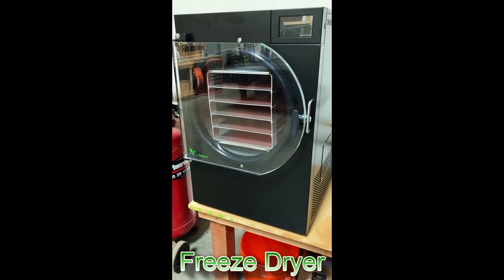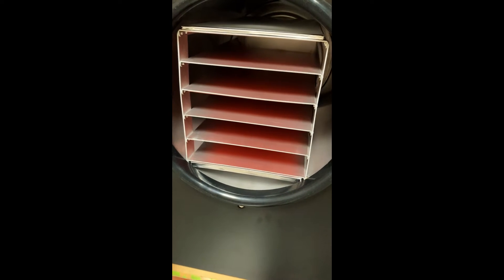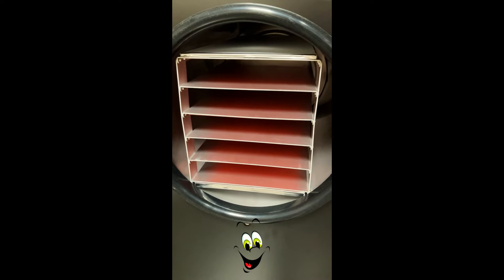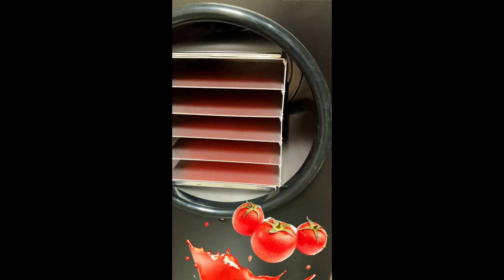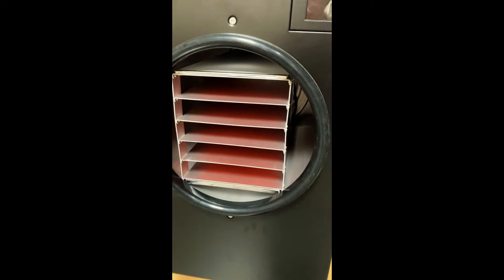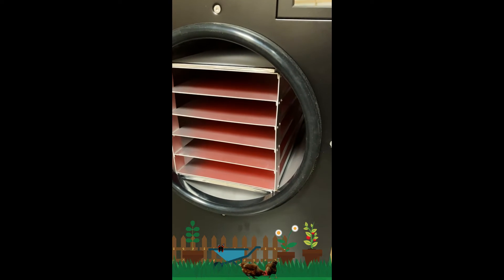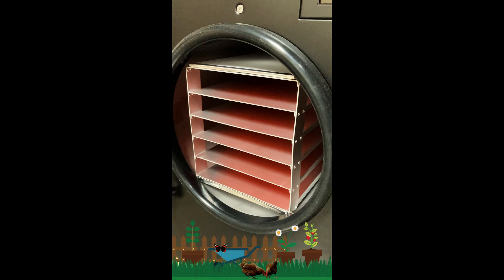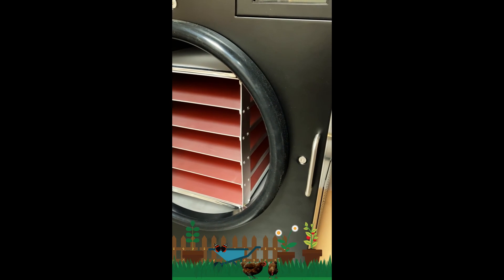Freeze Dryer Is Here!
I finally received the freeze dryer.
It is going to be amazing to freeze dry what is growing in my garden.